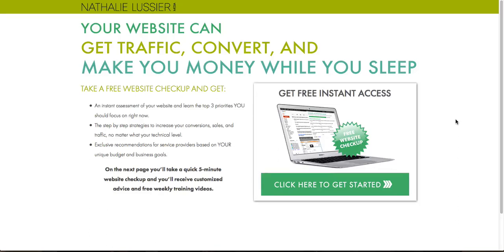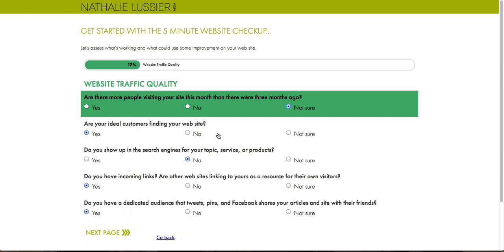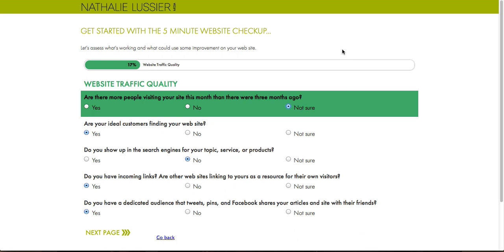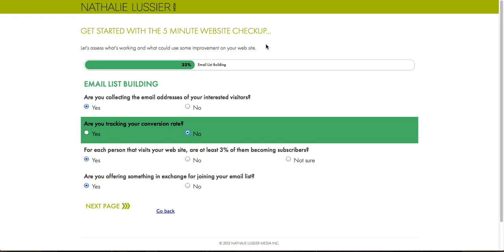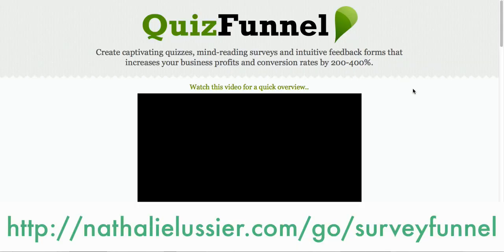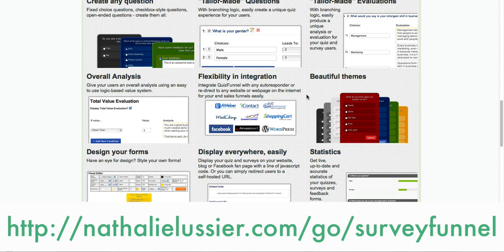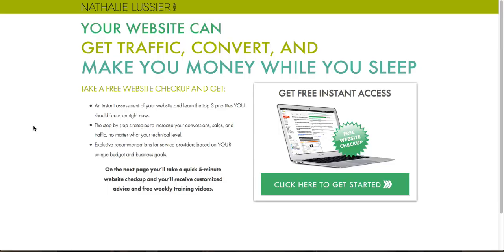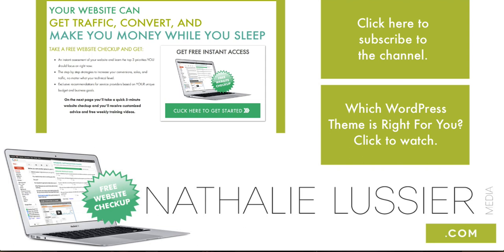How To Make a Quiz For Your Website Optin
In this video I explain how to make a quiz for your website optin, like I did with my Website Checkup. I talk about the benefits of creating a quiz for your email optin, and how to go about creating an original survey or quiz.

I also talk about the do's and don't's of creating a quiz for your visitors, and how you can turn a quiz into a valuable opt-in freebie that people will love signing up for... and that builds your email list.